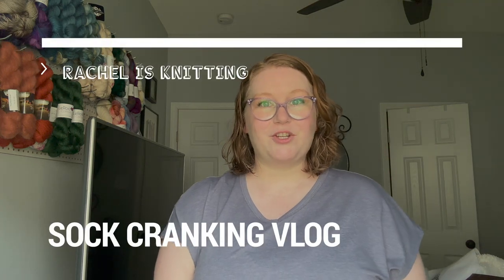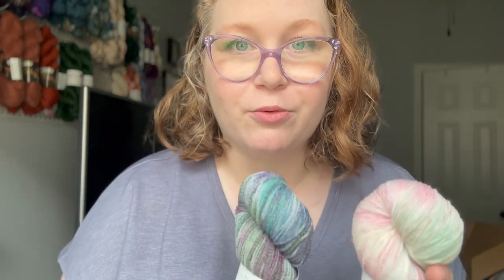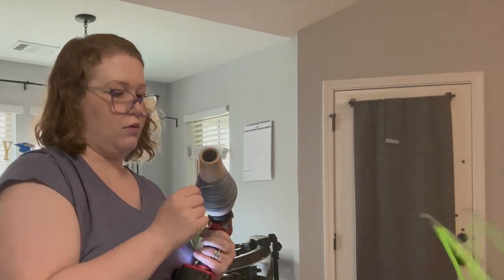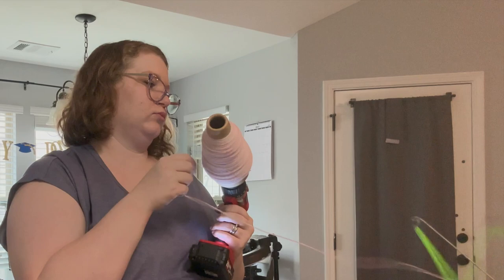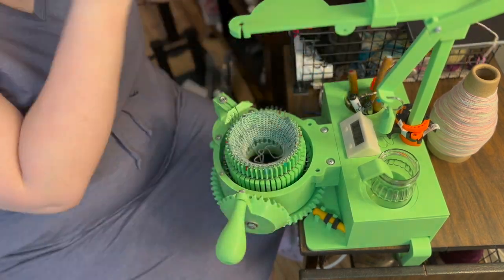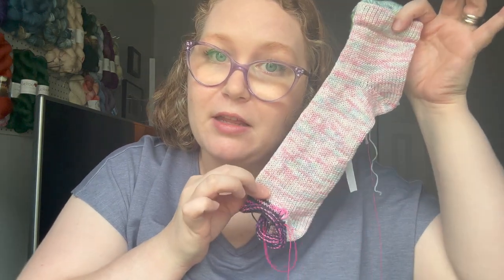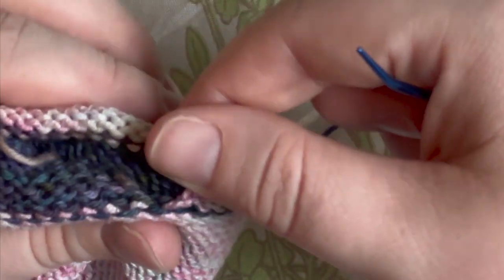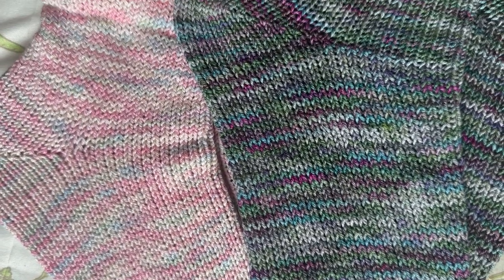Crank some VEGAN socks with me! - Sock Cranking Vlog // Rachel is Knitting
Join me as I crank some socks on my circular sock knitting machine! Today I am working with two skeins of vegan yarn from Kathleen of LeRoo Cotton. Check her out!

K-Cup Organizer

Tapestry Needles

Sock Cranking Services